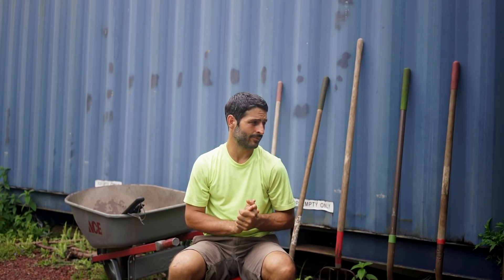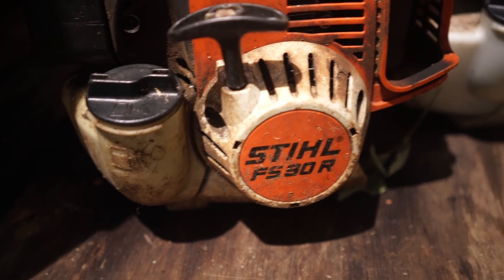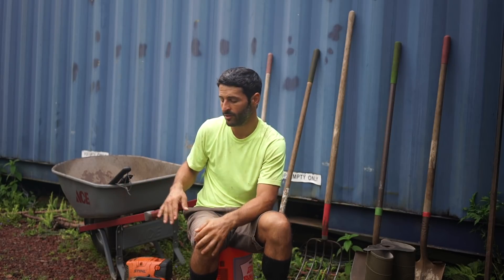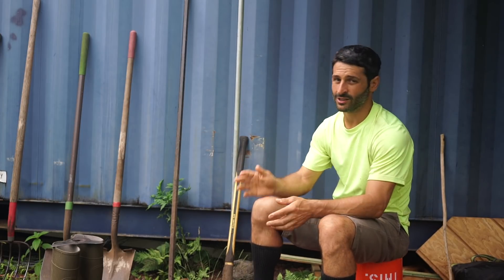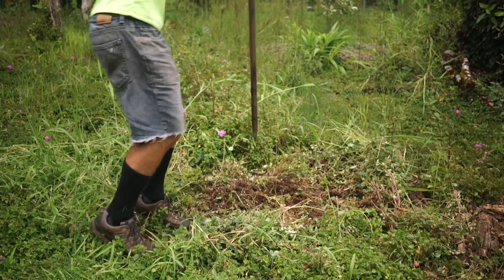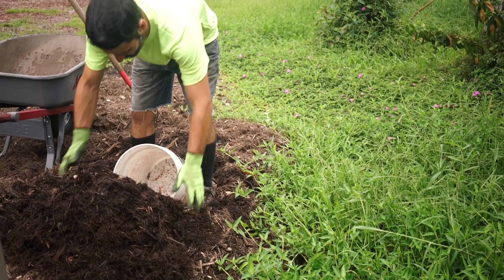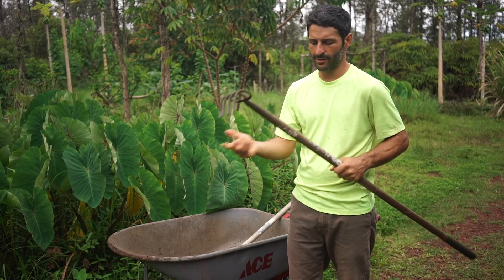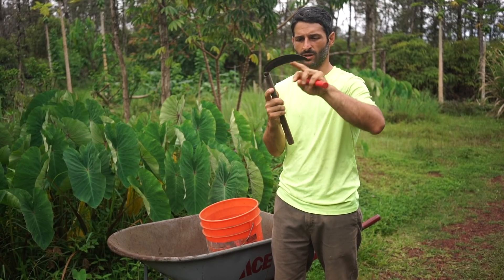Tools I use to farm in Hawai'i (PUNA DISTRICT)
Aloha! In this video I show what tools I use for farming in Hawai'i some of them are pretty common and others not so much. Mahalo for watching and have a great day!

We still have some trees/plants for sale
-Rollinia
-Jaboticaba
-Abiu
-Black sapote
-White sapote
-Chico sapote
-Mamey sapote
-Durian
-Surinam cherry
-Ice cream bean

Cuttings:
-Tongan spinach
-Purple sweet potato
-Cassava
-Taro
-Katuk
-Holy basil
-Thai basil
-African basil
-Lemongrass

**Music
 FREE SMOKEPURPP/LIL WOP/CHXPO TYPE BEAT (PROD. PNOONZ)